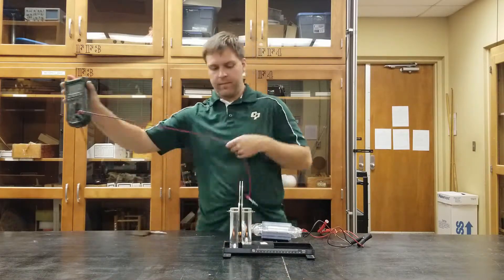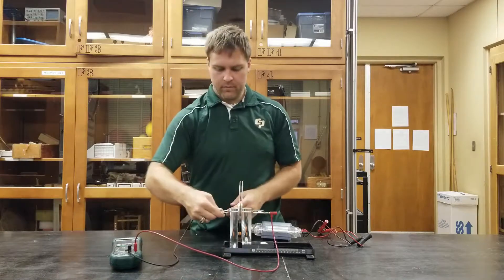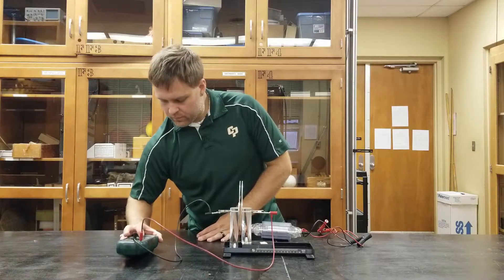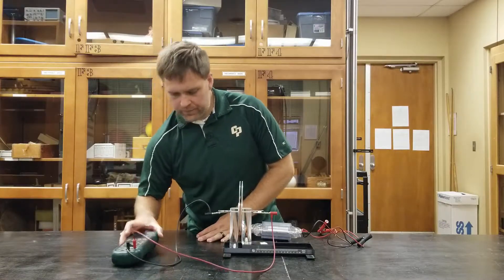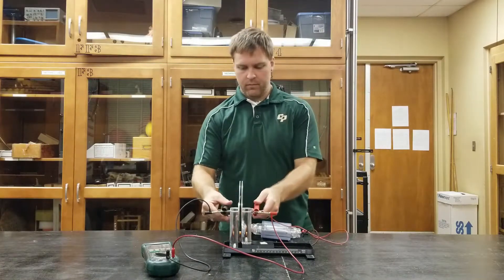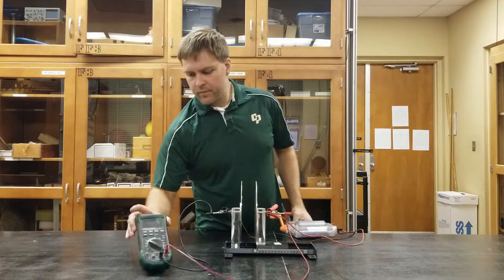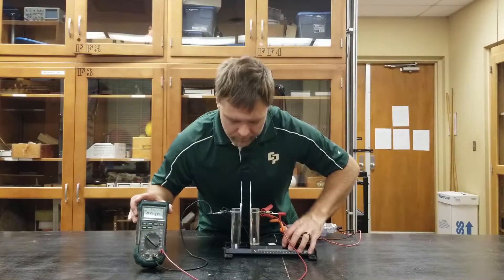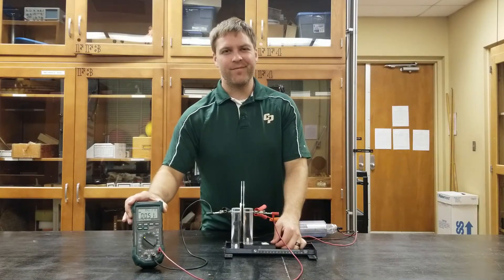Capacitor Basics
Using an adjustable parallel plate capacitor you can show your students some of the basic principles behind capacitors and how they work!